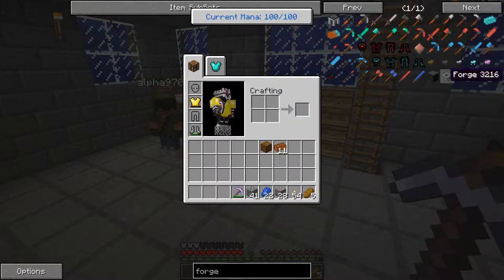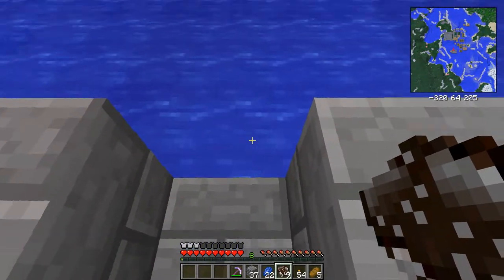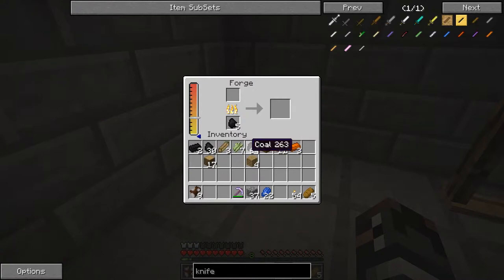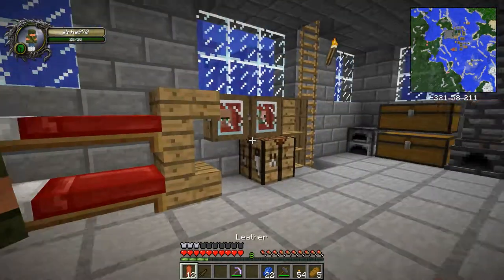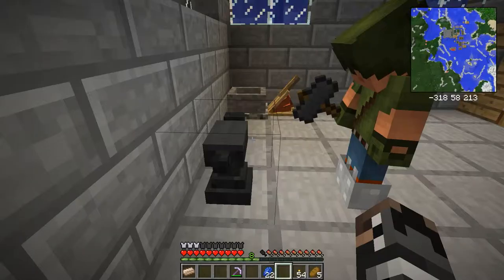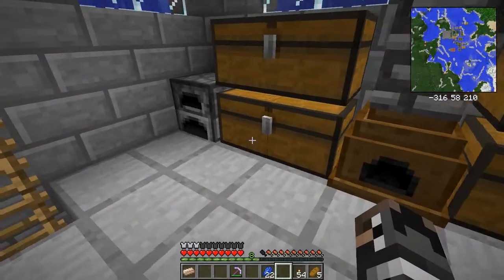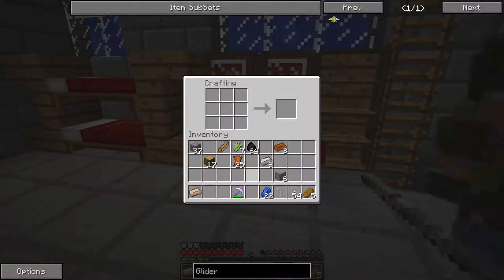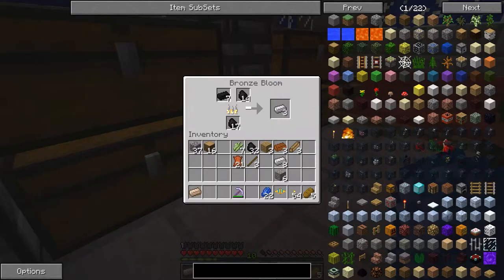Lord of the Blocks - Fellowship Modpack #03 - Bloomers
Join us as we play the Fellowship Minecraft Modpack. Our new favourite modpack, it boasts some of the best medieval mods for minecraft. Sit back, relax, and enjoy!

Minecraft is a product of Mojang AB.